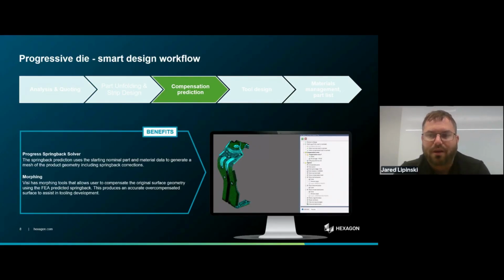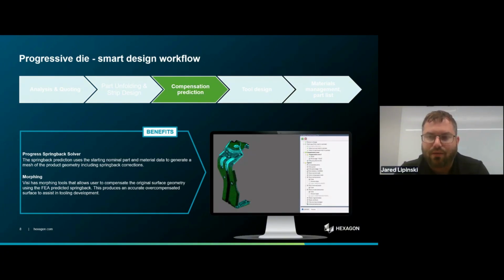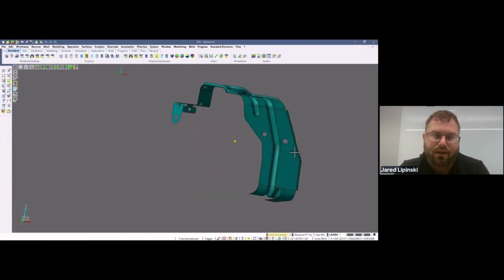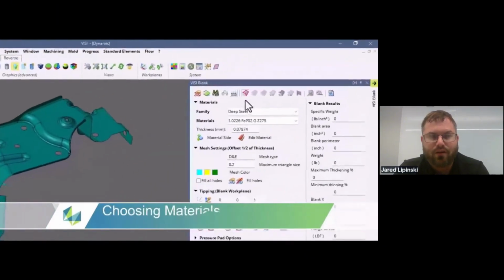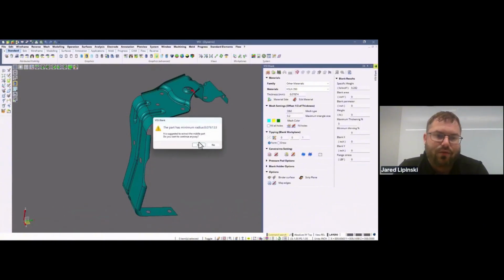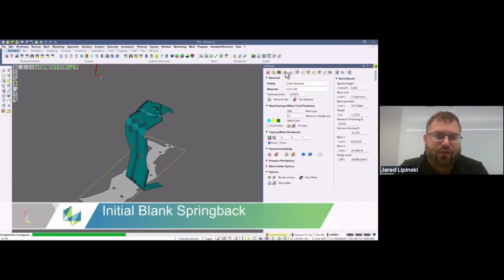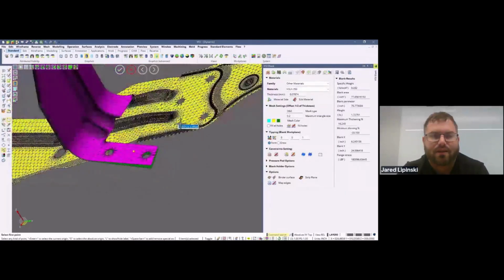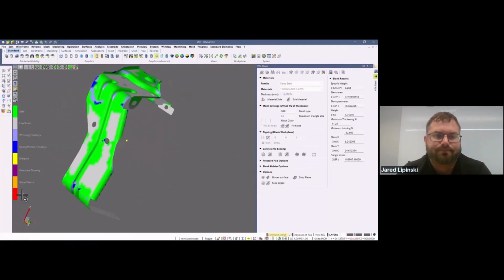Revolutionize Tooling with Springbrack Prediction and Morphing | VISI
This video highlights VISI software's enhancement of tooling and forming efficiency through Springback Prediction and Morphing. It demonstrates the Springback Solver's capacity to adjust for materials and holding positions and shows how morphing tools refine surface geometry using FEA predictions.